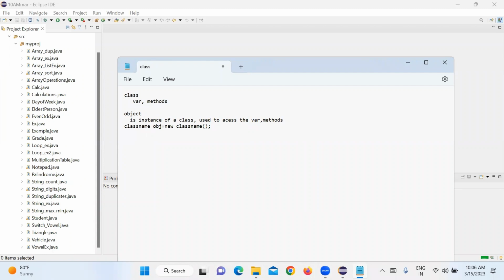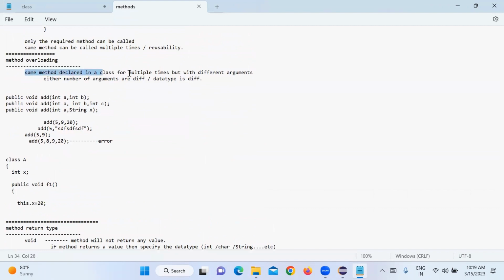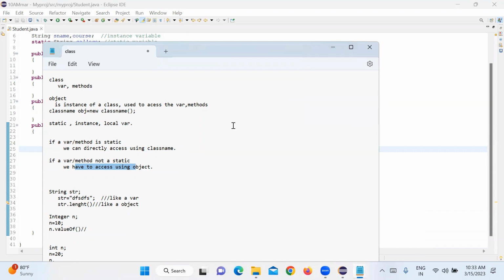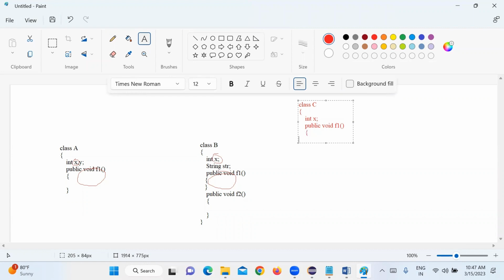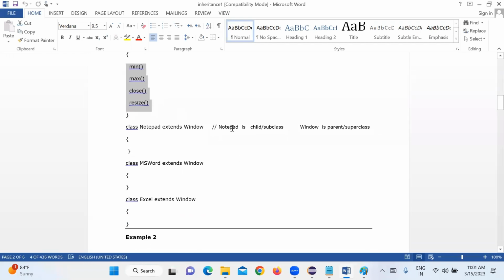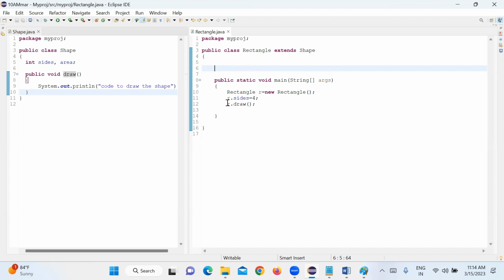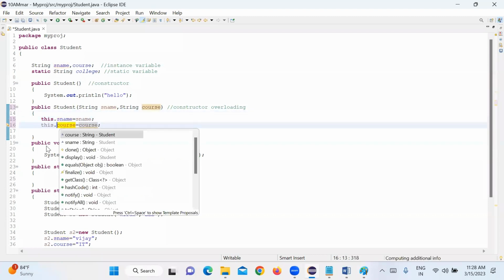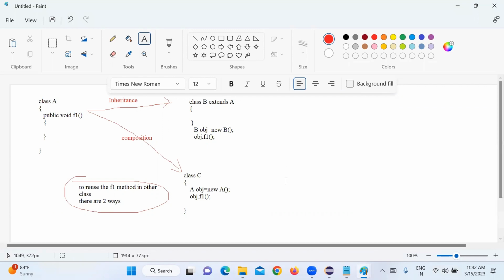Java Full Course from Beginners to Advance | inheritance , abstract | Live Class Session 8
Java Full Course from Beginners to Advance | oops Concept , Scanner | Live Class Session - 8 java OOps concept , Access Modifier, Scanner class, Static, public,